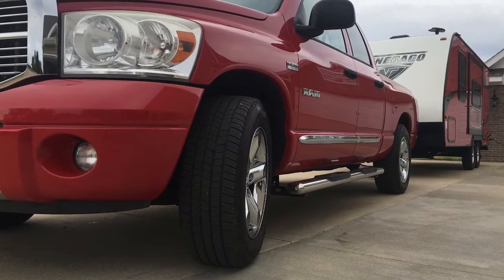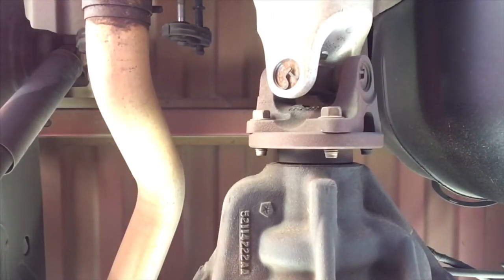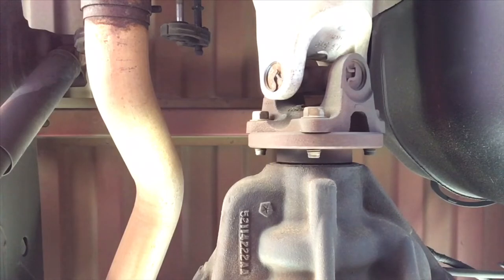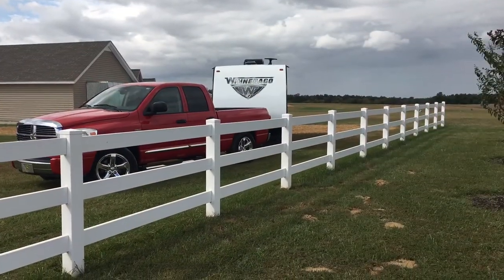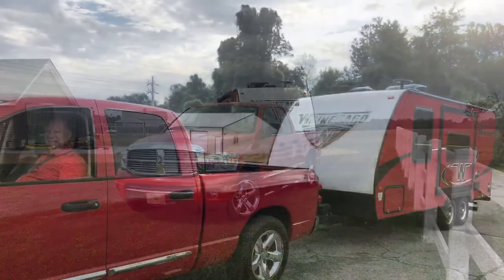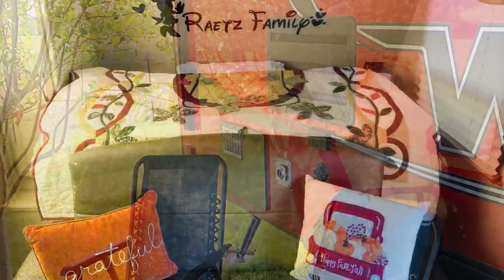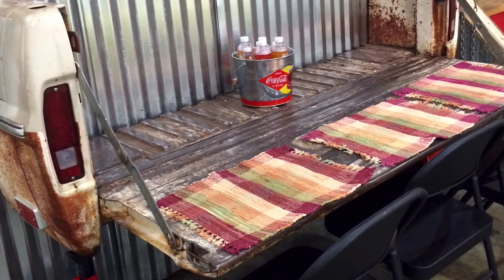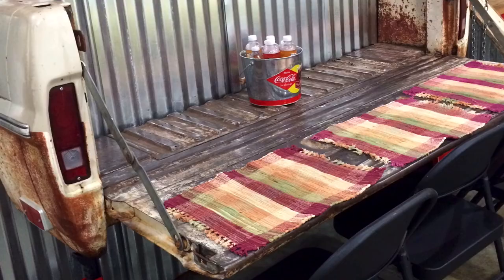Dodge RAM | Rear Differential Noise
My 2008 Dodge RAM 1500 Hemi developed a rear differential noise between 125,000 and 146,000 miles.

It has only see highway miles and light towing up to 4,000 lbs.

Need help diagnosing the cause.